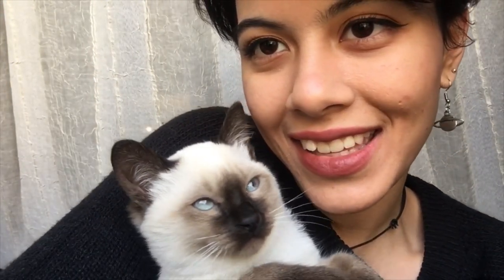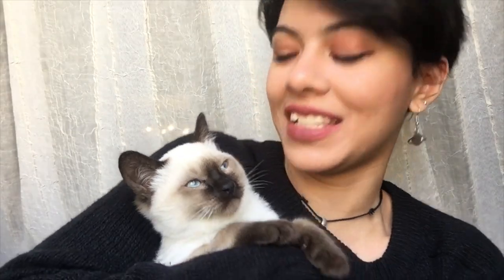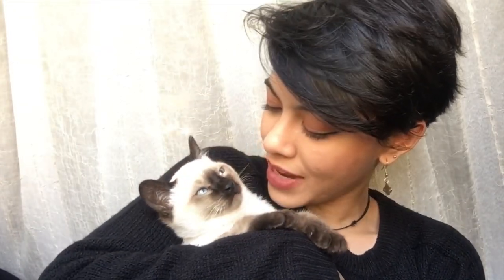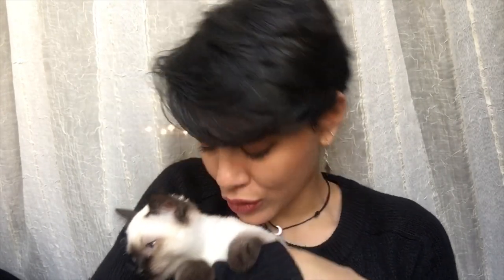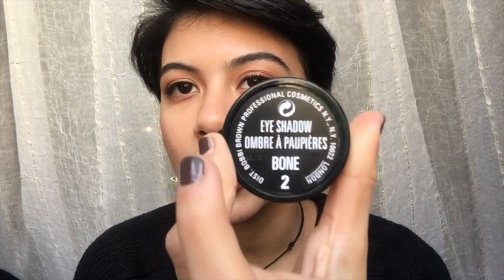FEBRUARY TALK❣️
•Products mentioned•

~ROSE Berry - Lipstick in “05”